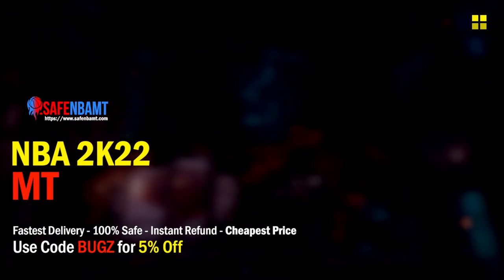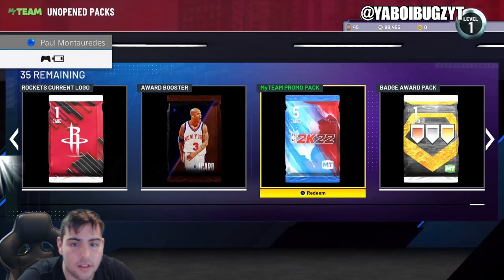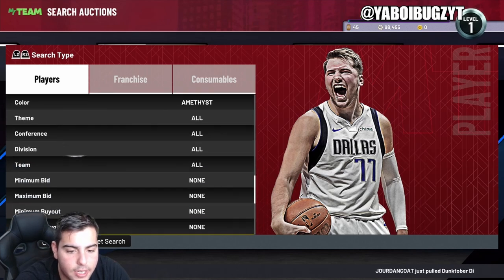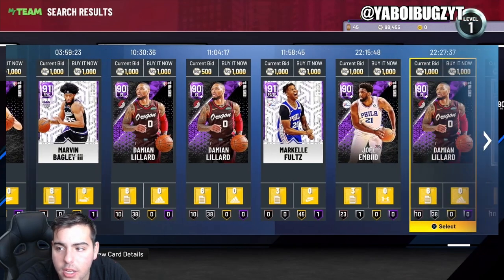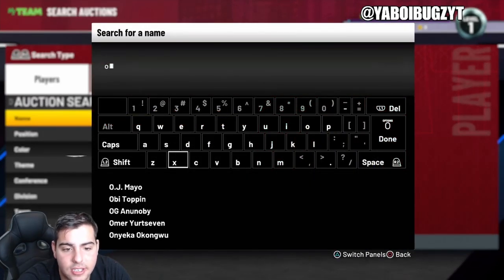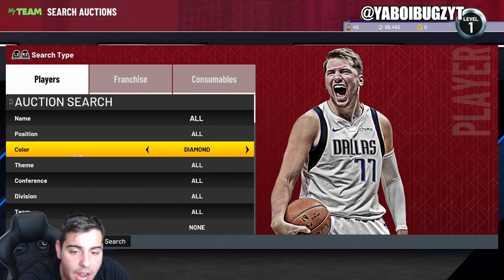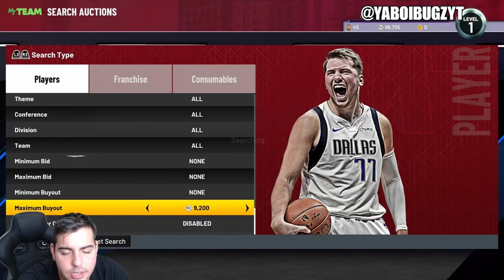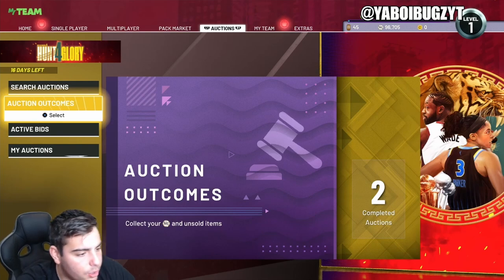INSANE NEW ACTIVE LOCKER CODES IN NBA 2K22! MY CAREER AND MY TEAM!